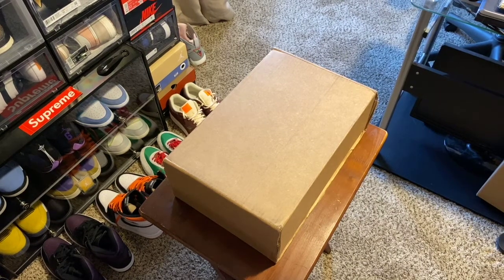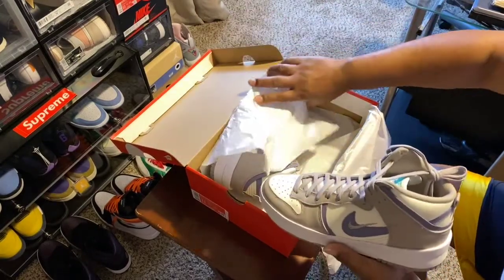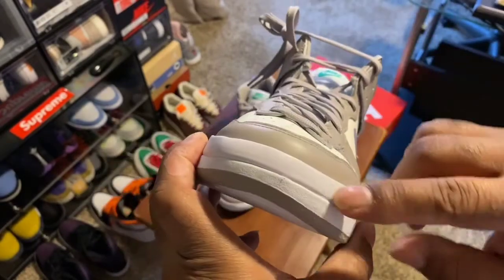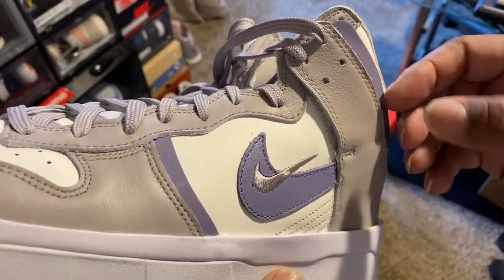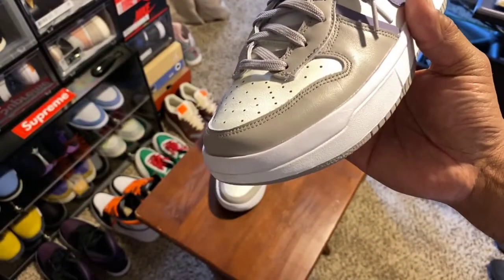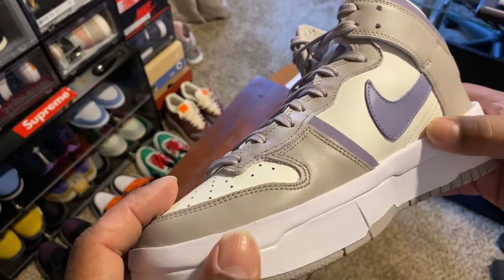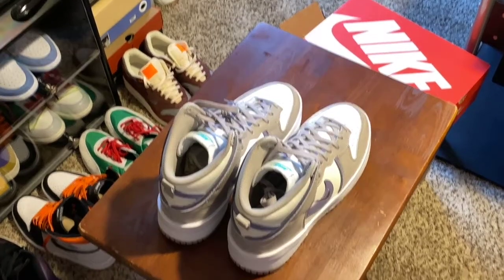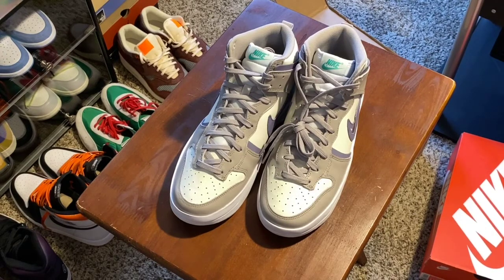Nike Dunk High Up Iron Purple